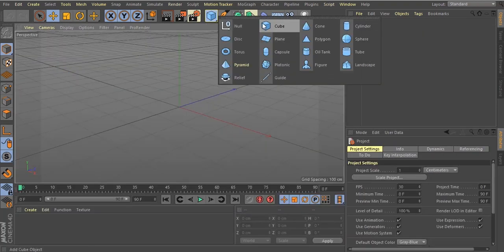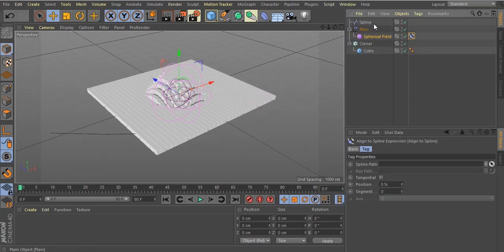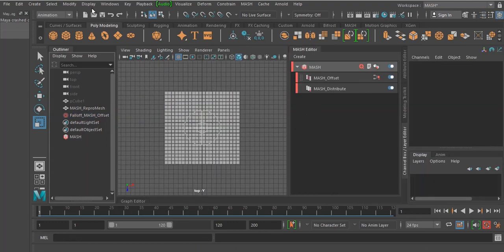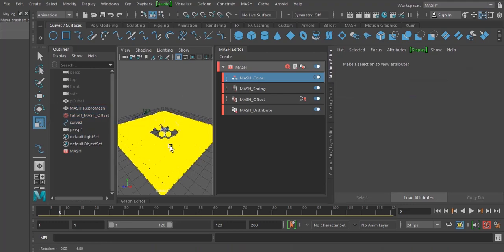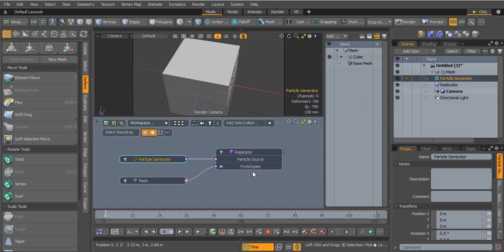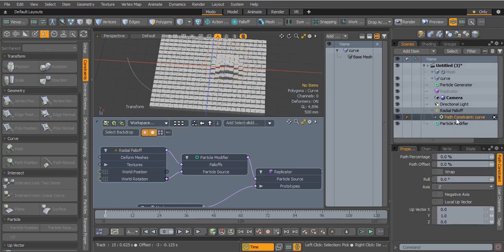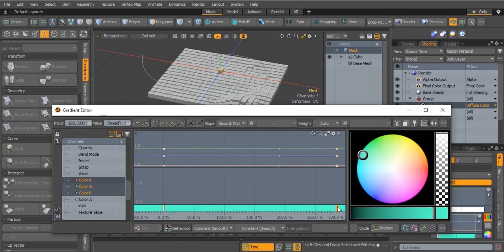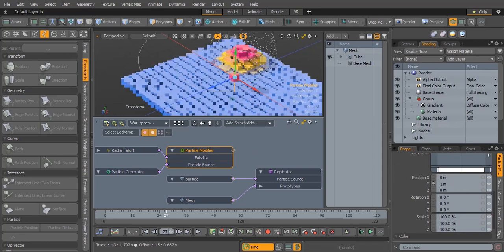Same Mograph Effect in 6 applications Part-1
In this two part tutorials you will learn 6 different ways of creating same mograph effect  in cinema 4D, Maya, Modo, Blender, 3DS Max and Houdini.